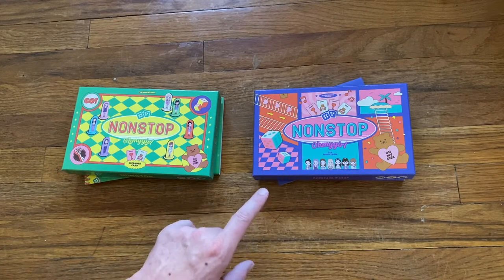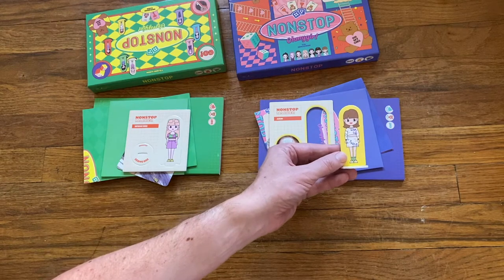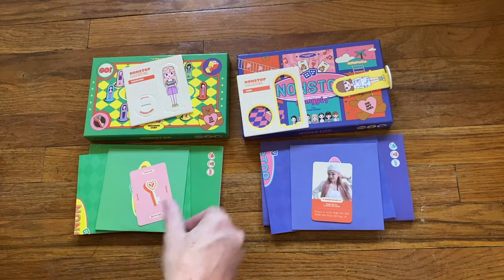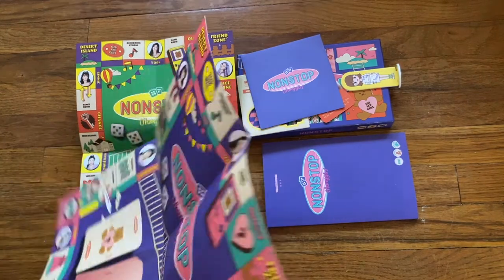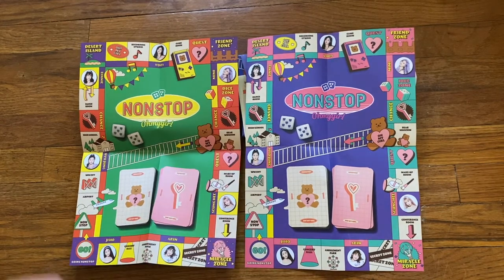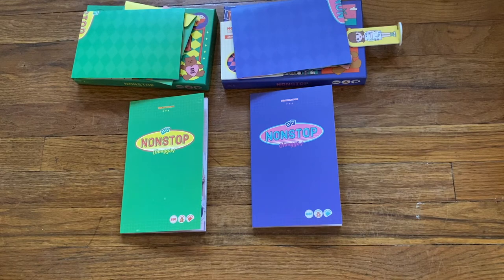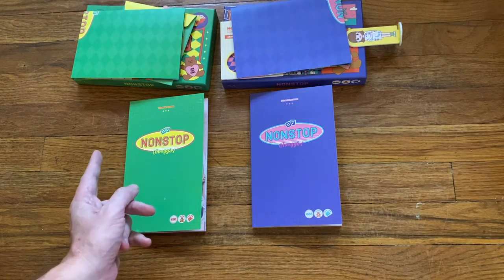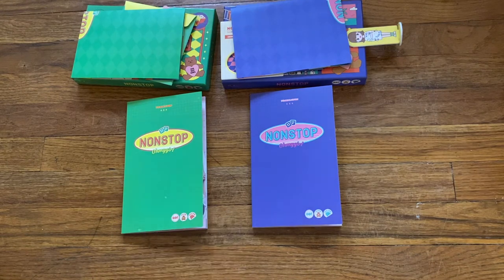Oh My Girl NONSTOP Quest and Chance Version Compare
A fairly quick side by side look at Oh My Girl's "Nonstop" physical package versions - what is the same? What is different? Is it worth getting both?

오마이걸